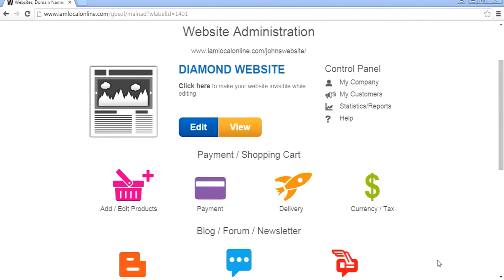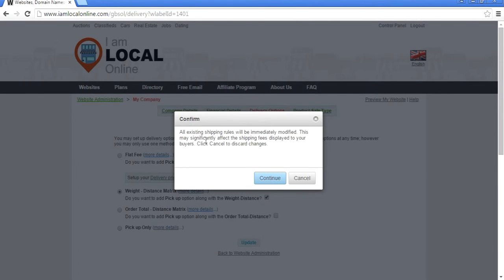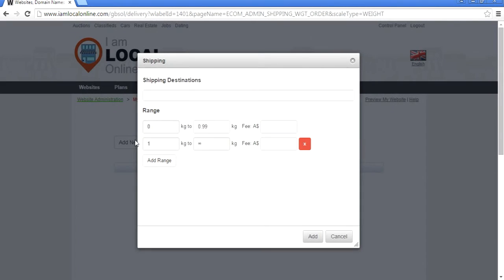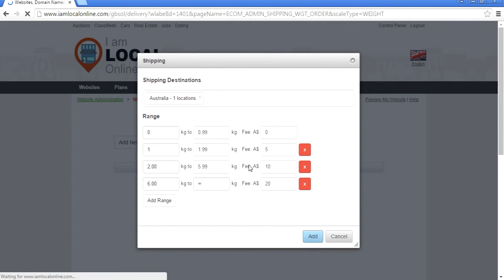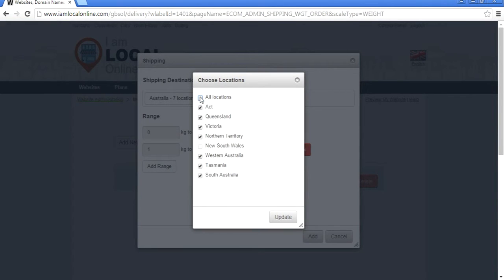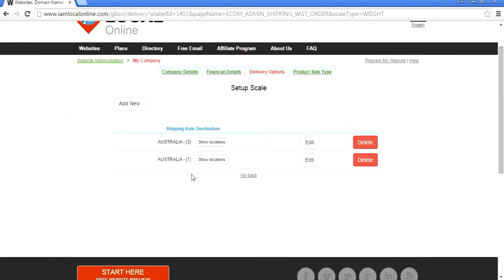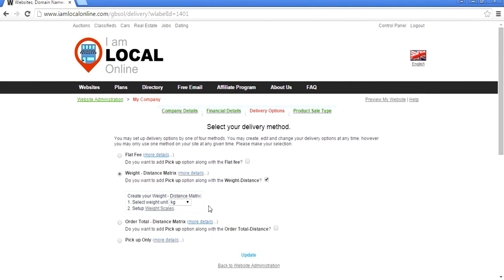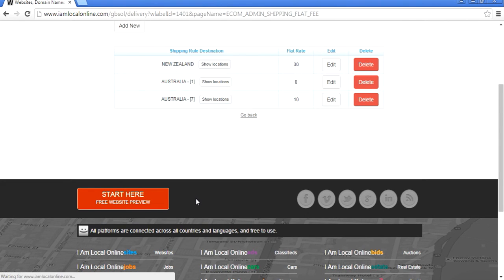How to set up delivery pricing for my ecommerce